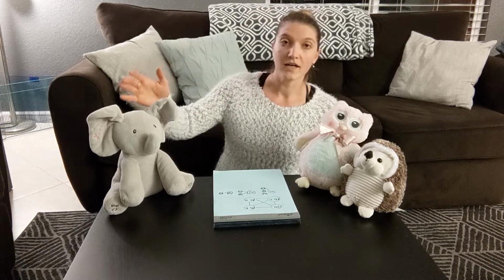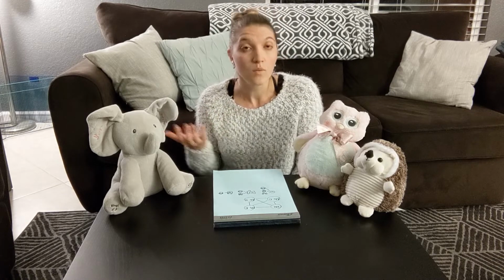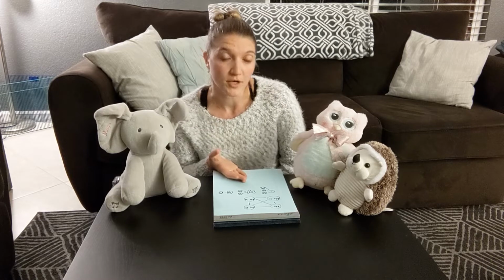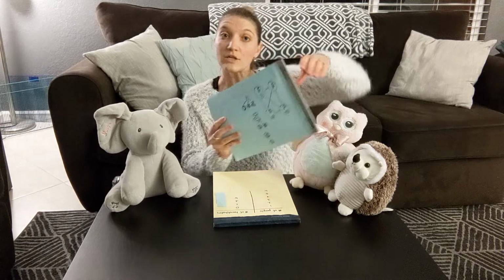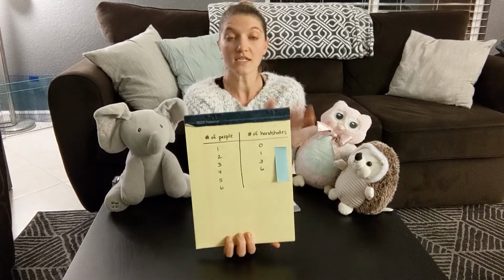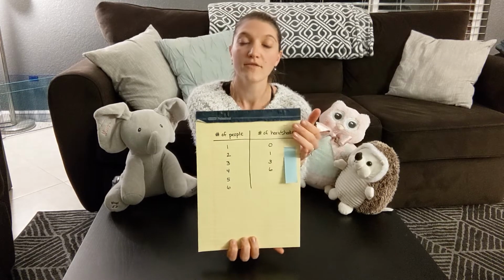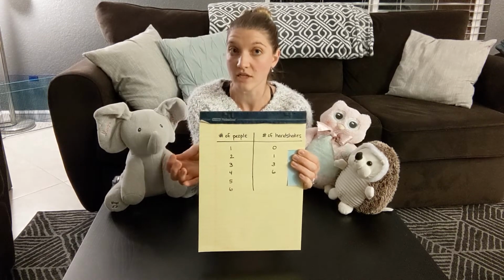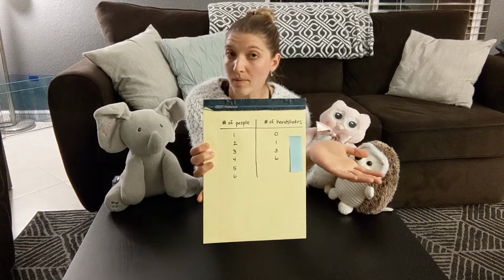The Handshake Problem - Family Math Investigation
If everyone in the room shook hands, how many handshakes would have occurred?

Choose a number of people to be in your room (5, 10, 50, 100?) and try different ways of solving it. Act it out, draw a picture or a diagram. Or try making a table to find a pattern.

How does the number of handshakes grow as the number of people goes up? Can you find a way to figure out how many handshakes there will be without individually counting them? Can you find an equation that will give you the correct number of handshakes no matter what number of people you choose?

Look at the patterns visually! Model the numbers in your table with pictures or blocks in an organized way. What do you notice? Can you explain what is happening?